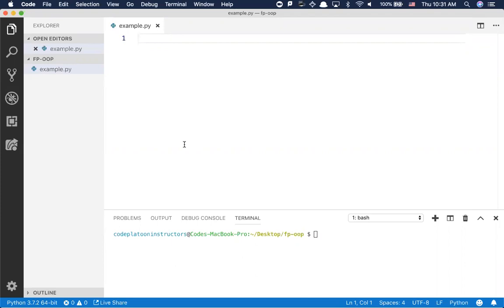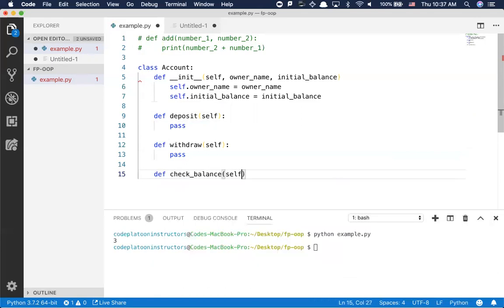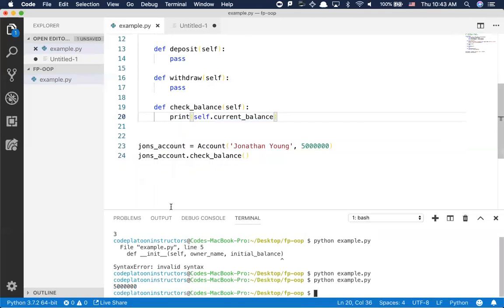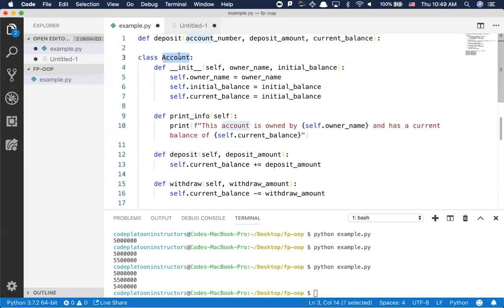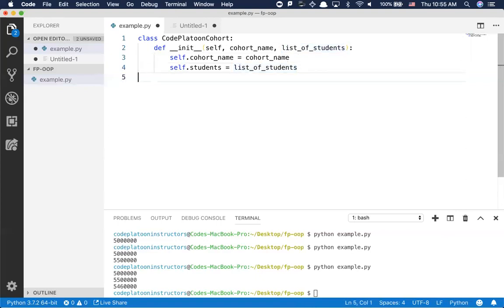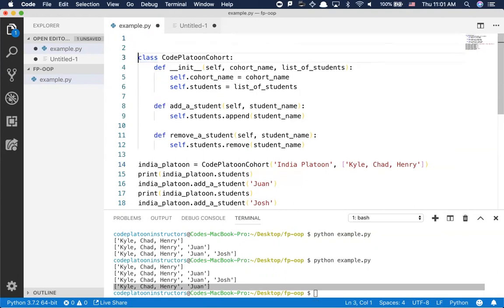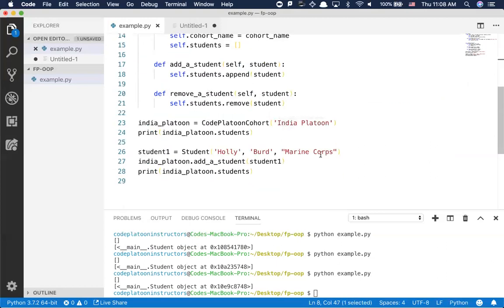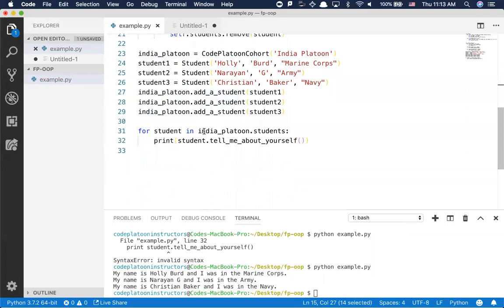W2D4: FP vs. OOP (1 of 2)